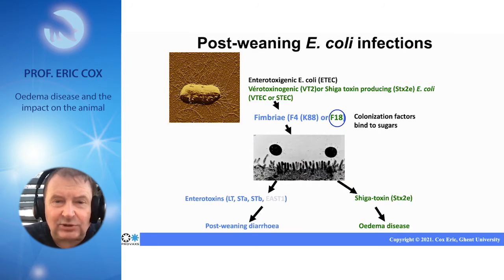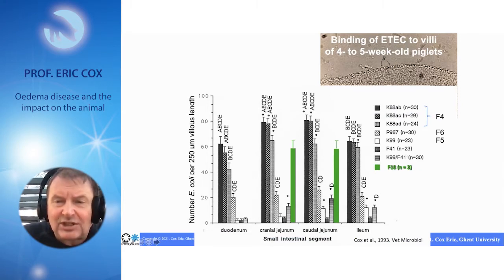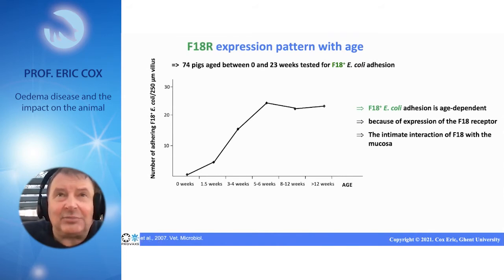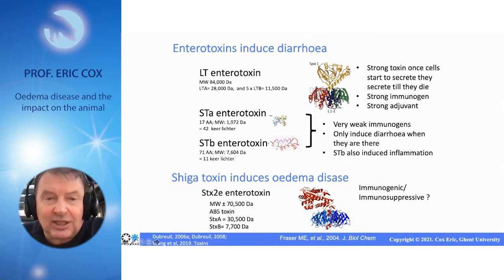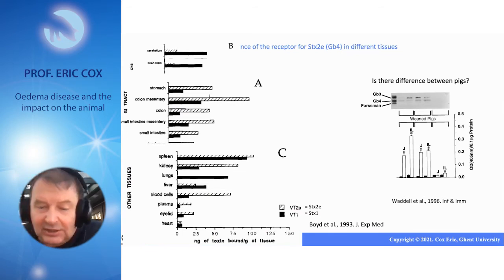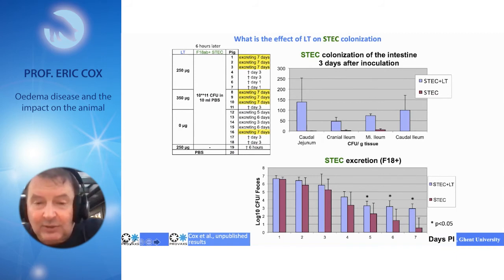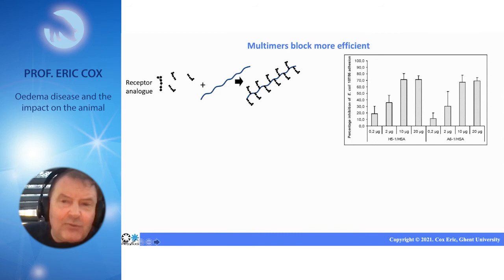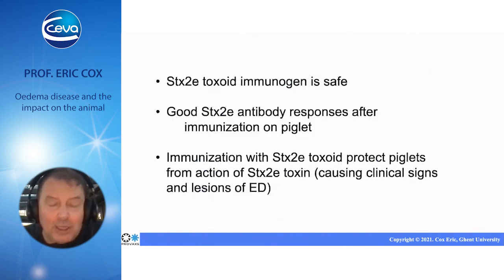Oedema disease and the impact on the animal - Prof. Eric Cox